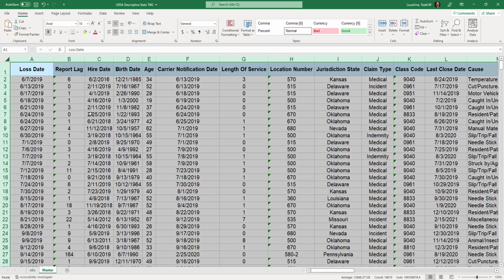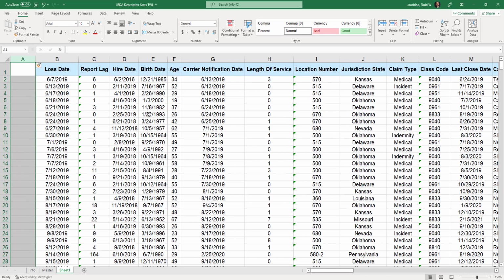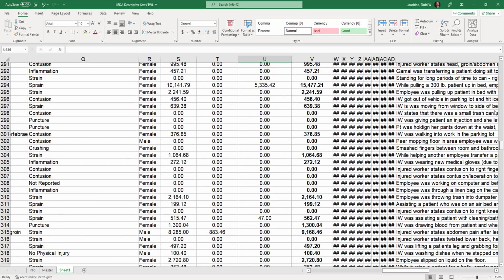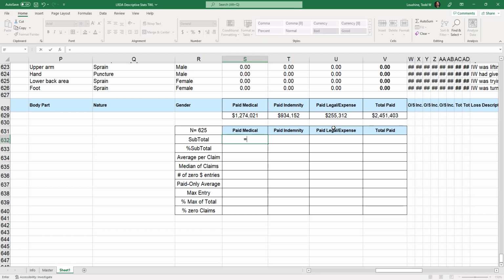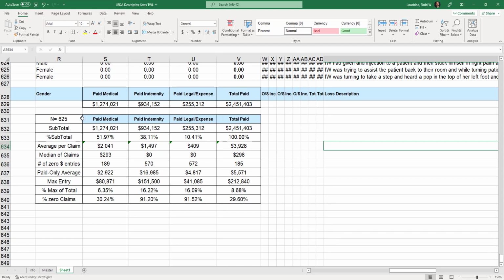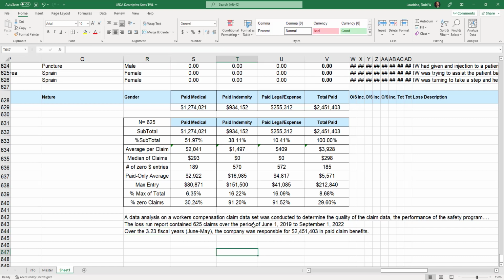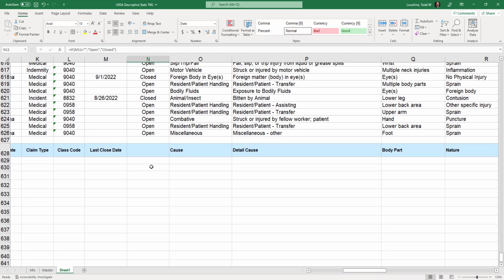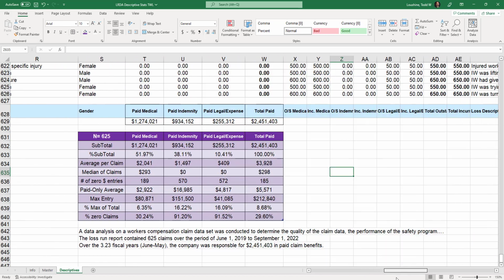683 Week 8 Descriptive Stats Demo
Demonstration on how to perform descriptive statistics on our Fall 2022 Loss Run Data set.